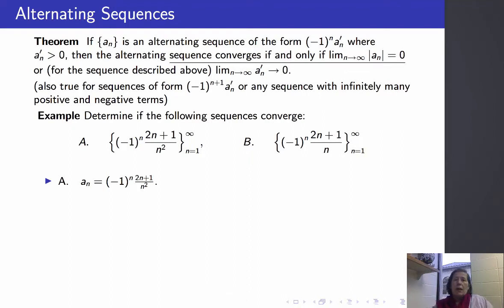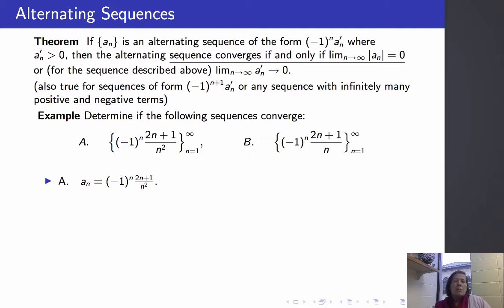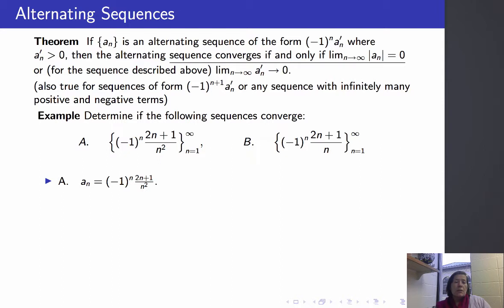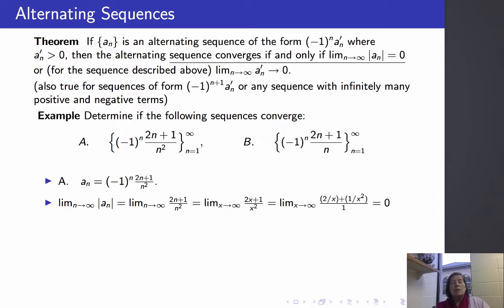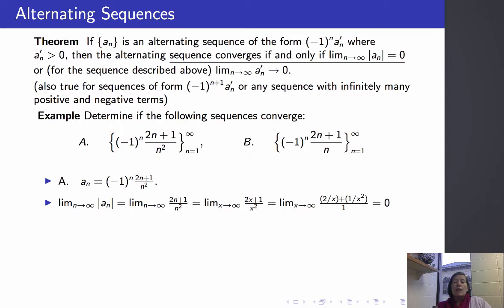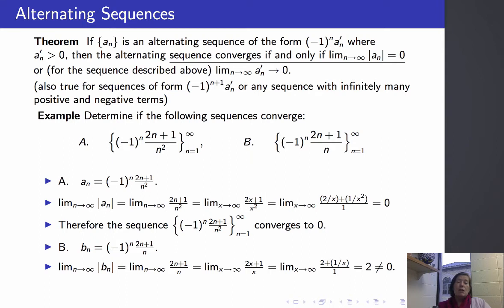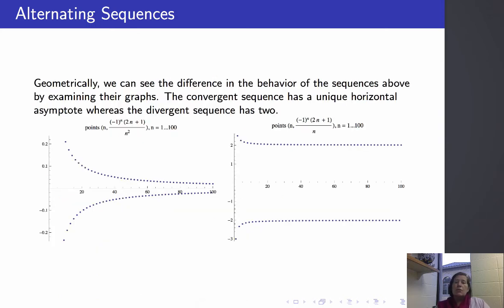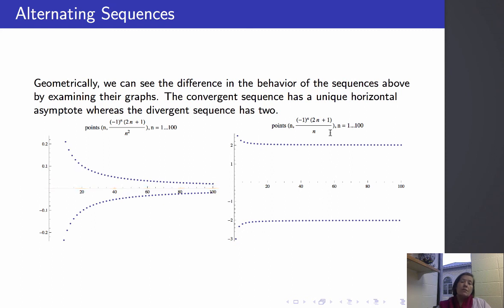Calculus II, Lecture 20, V7 Alternating Sequences